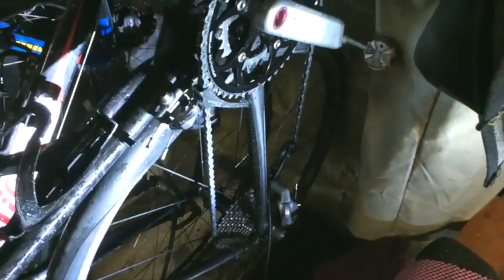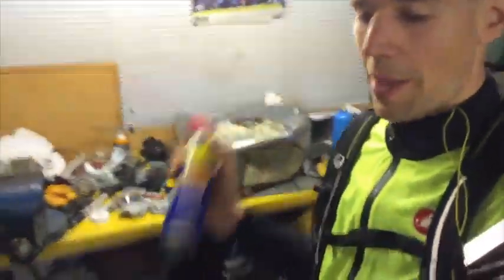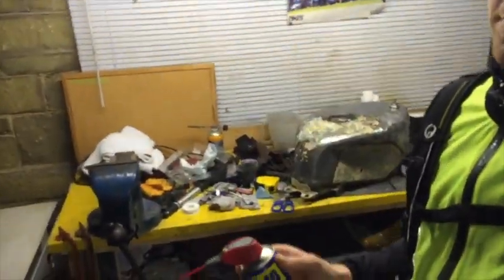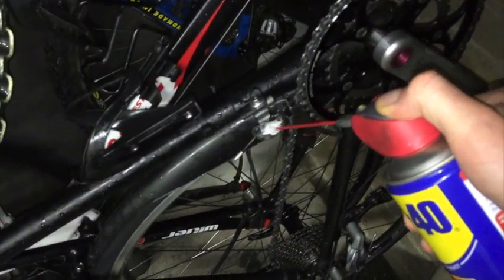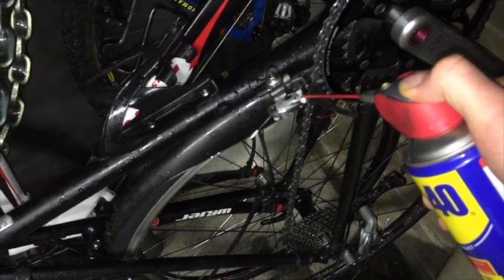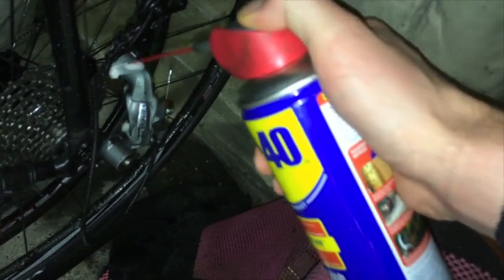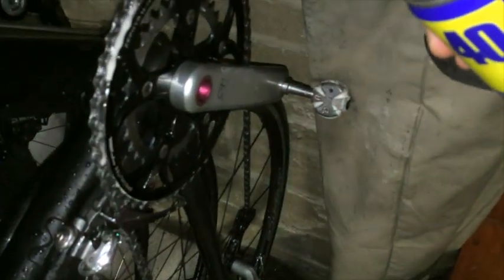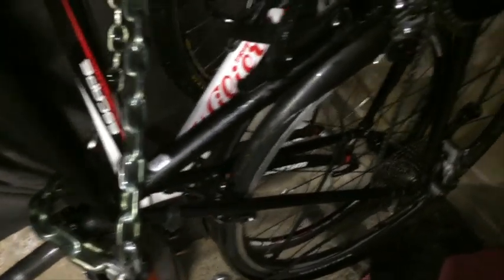Shimano Ultegra 12 30 cassette is it worth it or should you man up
Totally worth it. Whether you are a pro on a bike or new to riding everyone will benefit from runing lower gears. It keeps your cadence up and allows you to maintian higher power with less fatigue. This is a 10speed Ultegra cassette which comes 12-30 I do wish it would come with an 11 option but from the improved climbing ability I have got from the lower gearing I can happily not go as fast on the downs knowing I will be faster on the ups!